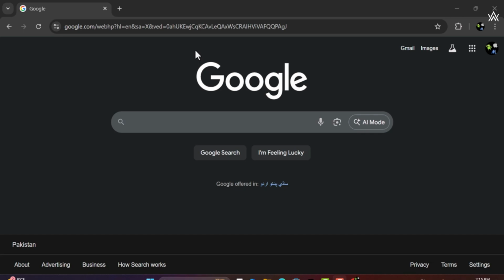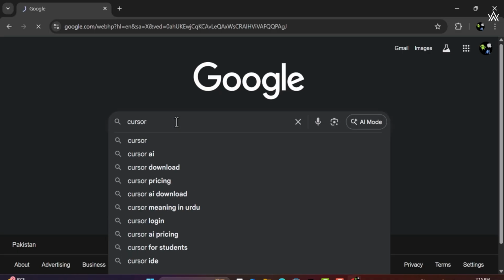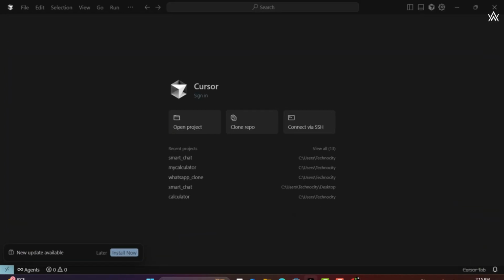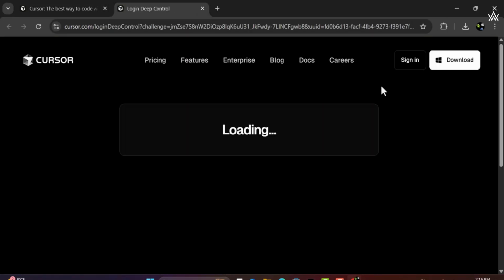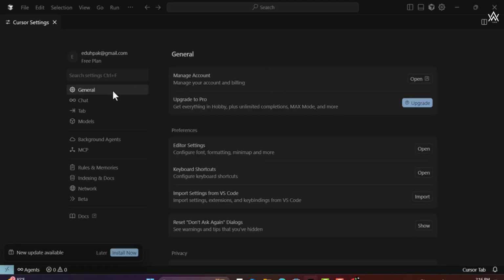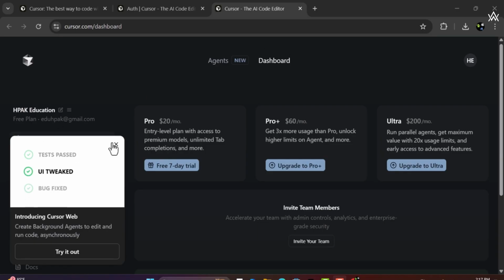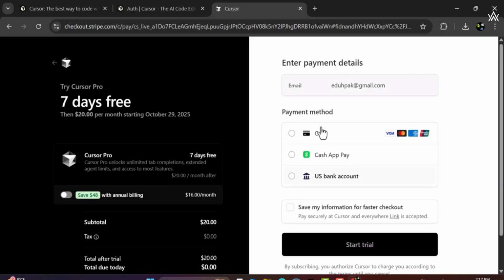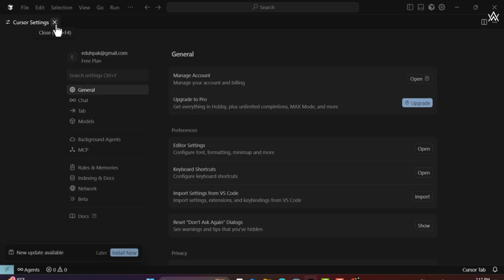Want to Code 2x Faster? Setup Cursor AI Now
Learn what is cursor and how to get it installed on your system. This guide walks you through setting up this AI code editor.

Cursor is an IDE designed to help you write code with the power of AI. This video explains exactly what is cursor software and why it is becoming a standard tool for developers looking to integrate AI directly into their workflow. We focus on the installation process so you can start using it immediately.

To get started, you will learn how to navigate to the official website and download the correct version for your machine. By the end of this walkthrough, you will have the cursor ai ide running on your computer, ready for your first project. Whether you are new to coding with ai or just exploring new tools, this setup is straightforward.